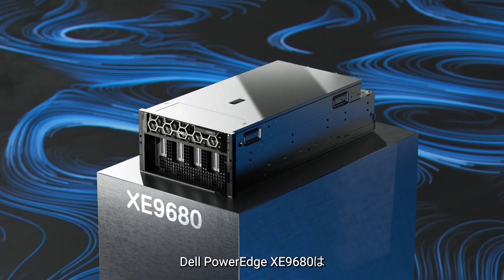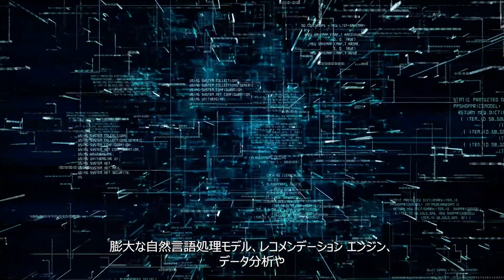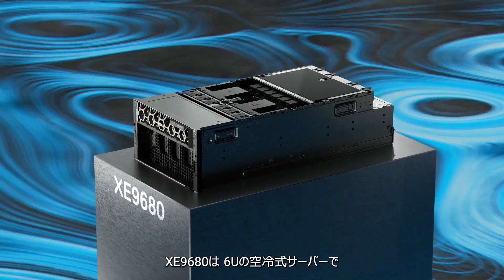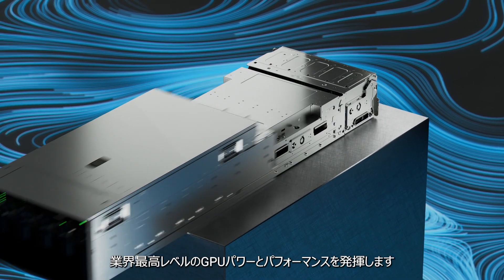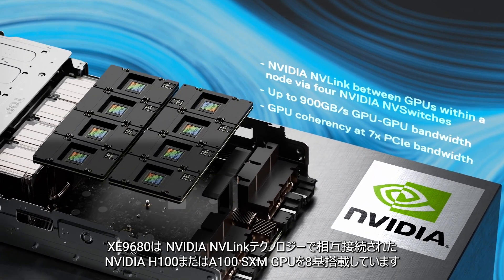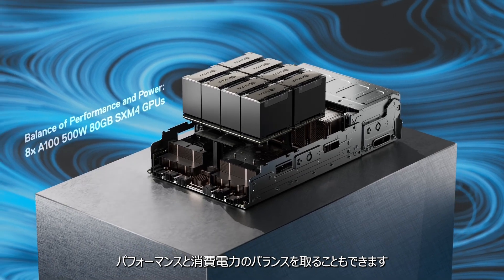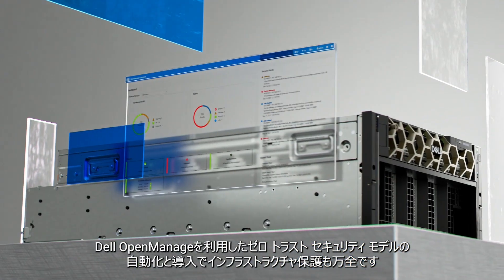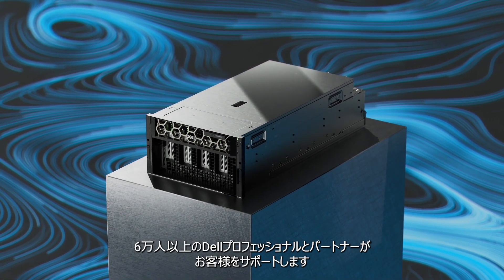大規模AIモデルに最適な8GPU搭載PowerEdge XE9680サーバー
高性能AI用途に開発された「Dell PowerEdge XE9680サーバー」をご紹介したビデオです。
PowerEdge XE9680は、8つのNVIDIA H100 Tensor Core GPUまたはNVIDIA A100 Tensor Core GPUによるパフォーマンスの最大化を空冷設計で提供する、ハイパフォーマンス8 GPU搭載サーバーです。このサーバーは、AI用途に最大限のパフォーマンスを提供します。